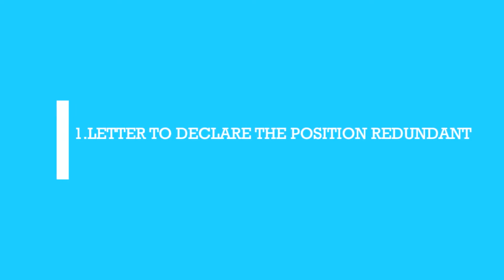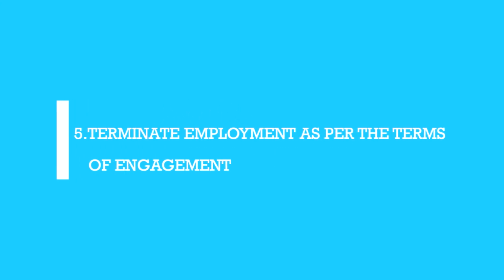How To Conduct A Lawful Redundancy Procedure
Before you begin the redundancy process, you must be certain that there are no other options and that this is the only way out. So, how can you go about doing it without being sued? This is how it should be done.